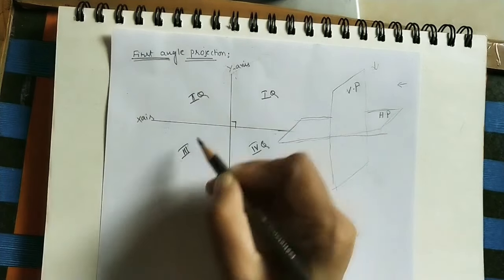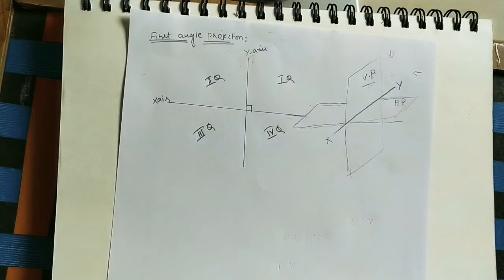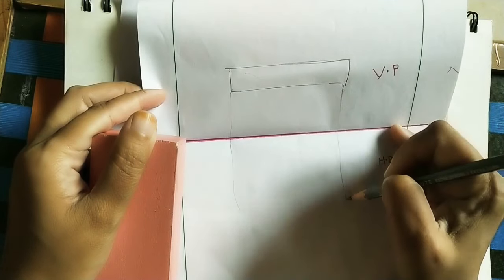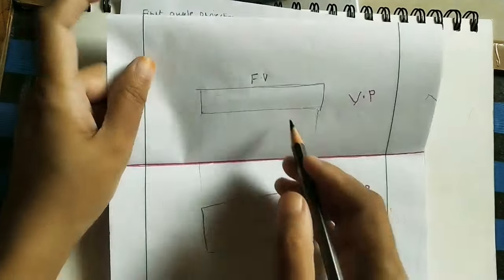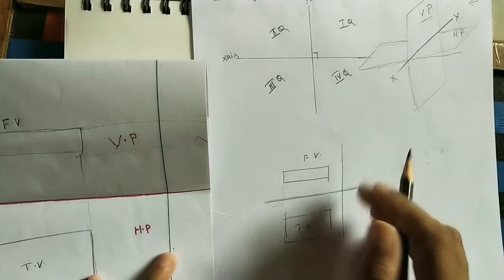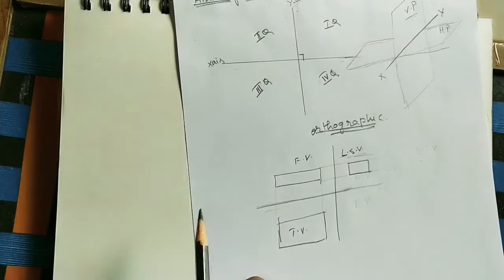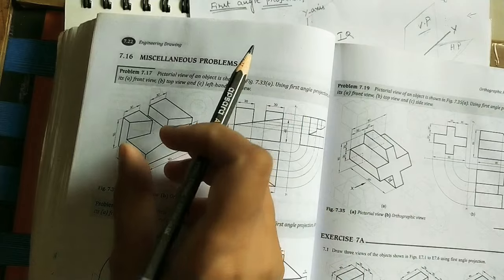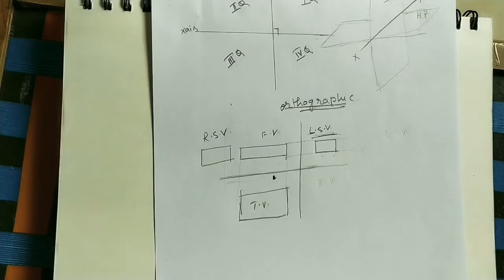First Angle Projections //Engg. Drawing //Engg. Graphics